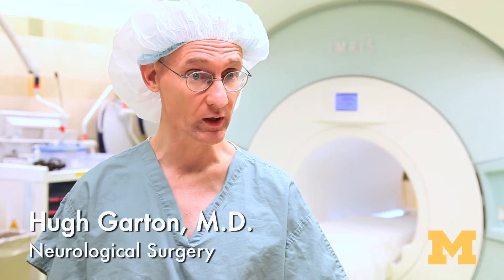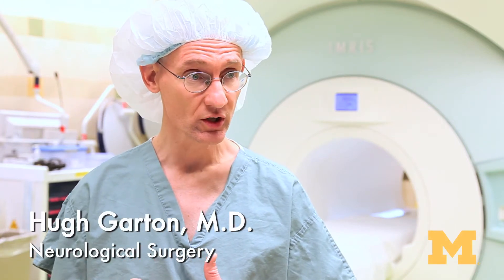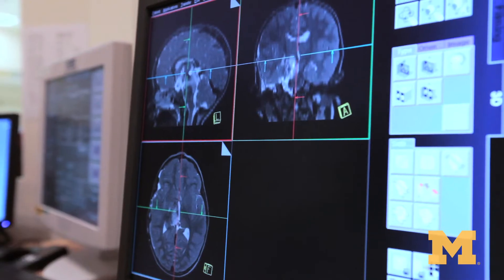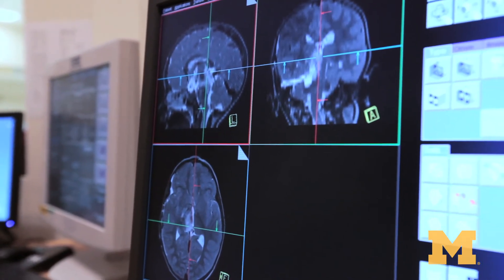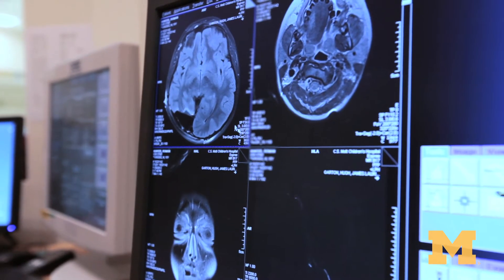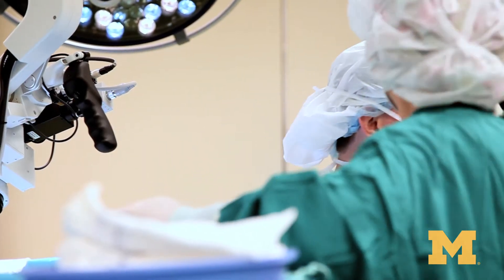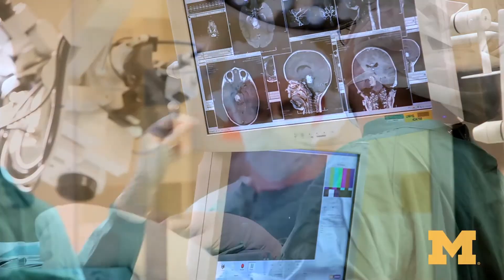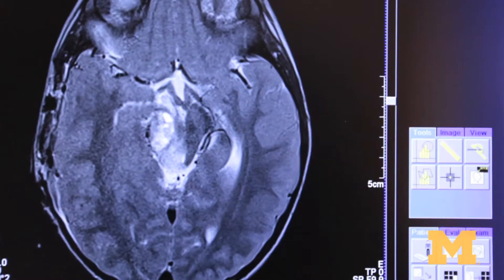Intraoperative MRI (iMRI) capabilities at University of Michigan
The University of Michigan neurosurgery team uses a special type of technology known as Intraoperative Magnetic Resonance Imaging (iMRI) to give surgeons a detailed view of brain and spinal cord tumors during surgery.  U-M is the only hospital in the state of Michigan offering a type of iMRI technology in which the MRI equipment is mounted onto strong rails in the ceiling to allow it to move into and out of the active surgical area of the operating room during the surgical procedure, without requiring the patient to be moved at all.

The high resolution images provided by the system lead to better precision in complicated neurosurgery operations, with the goal of reducing the risk of neurological injury during the procedure.